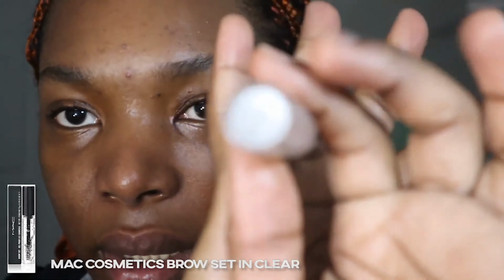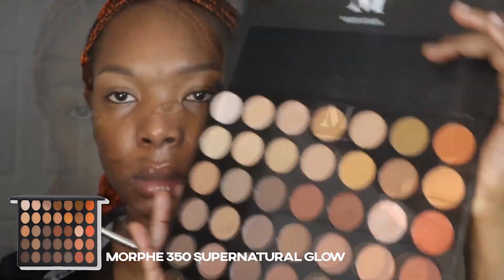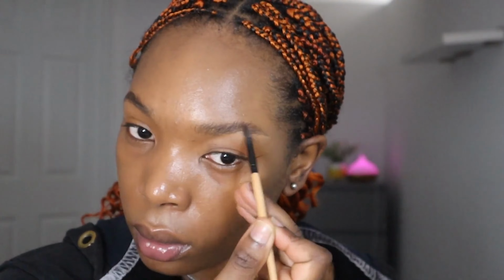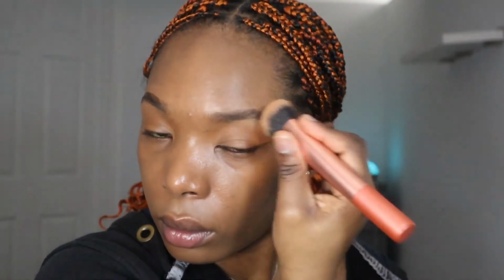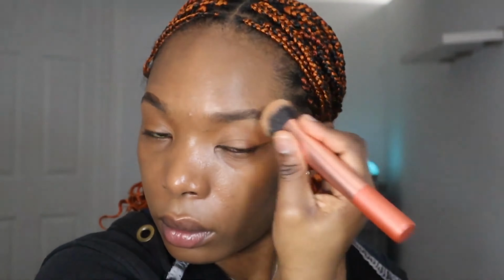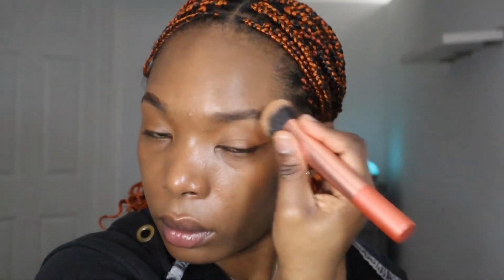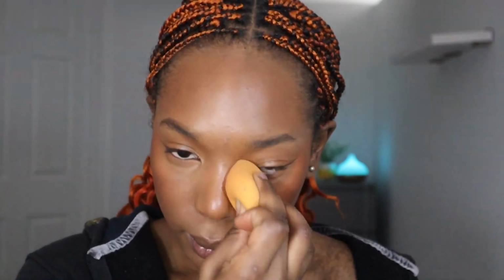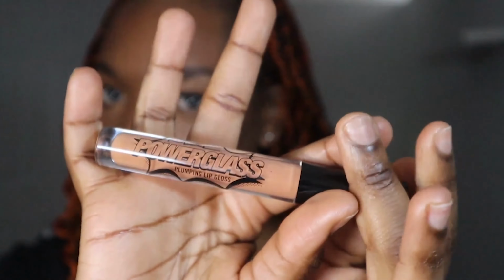Makeup Likeee....Ice Spice! *Detailed Tutorial*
thank u for watching bestie, whose makeup looks should i do next?

- kigi :)

- morphe 350 Supernatural Glow Artistry Palette
- mac studio radiance face and body foundation: